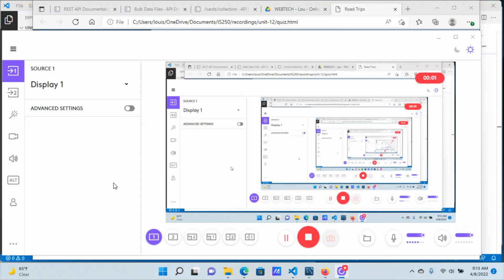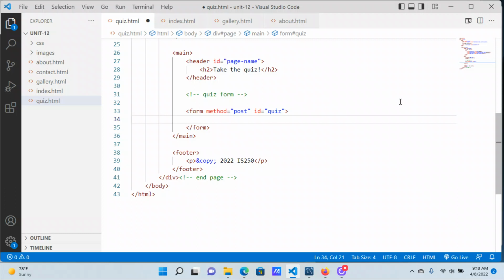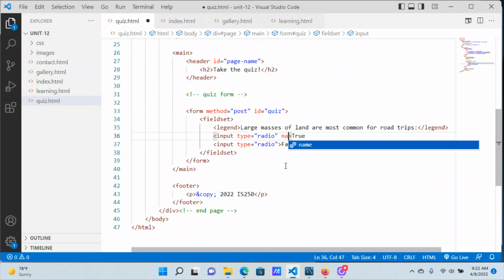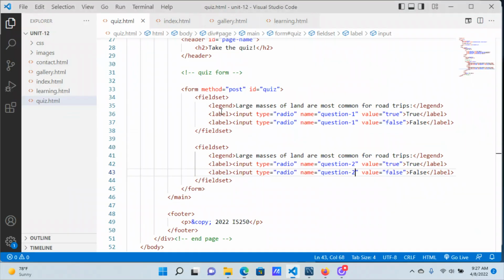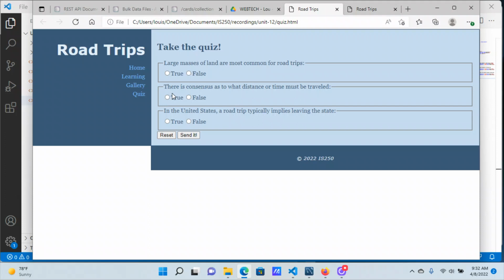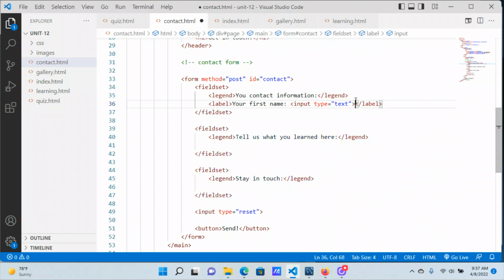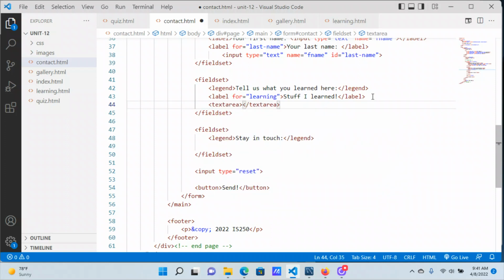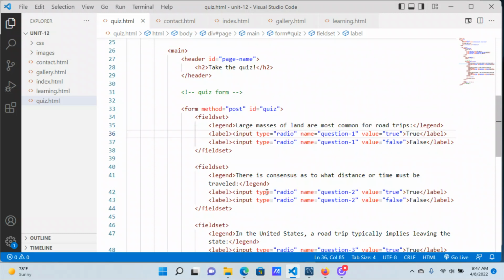IZ250 Unit 12 HTML forms